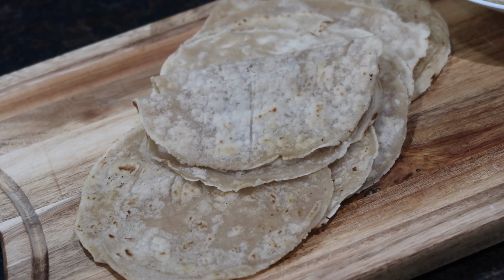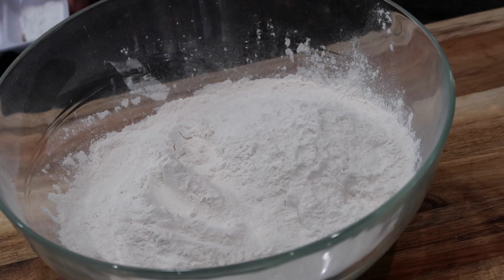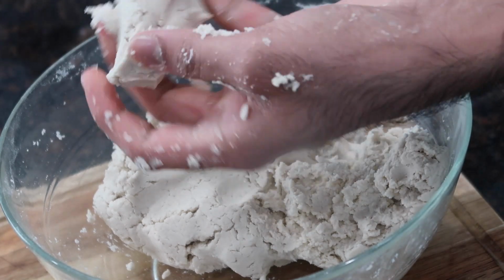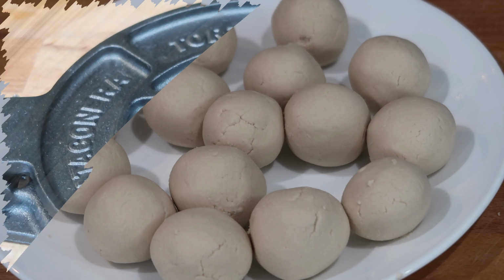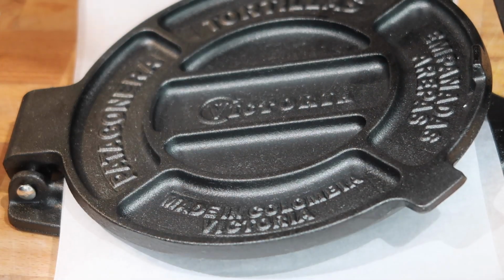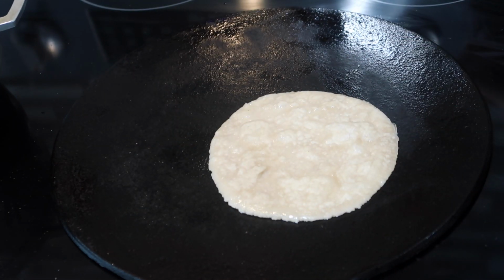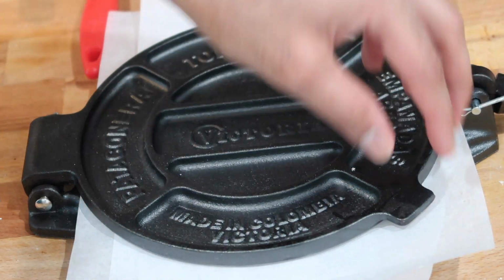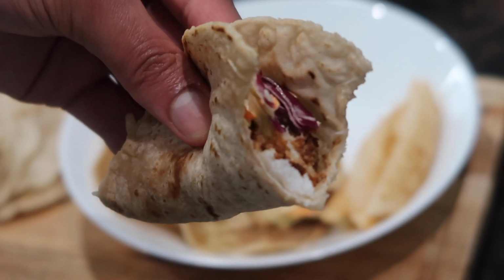Cassava Tortillas || Cassava Roti || GF Recipes- Episode 275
For the tortilla press!
For my tawa!
Cassava Flour
Wok that I love!
Ingredients and Measurements:
2.5 cups cassava flour
1 tbsp. shortening or butter or any fat
1/2 tsp. salt
roughly 1 cup of WARM water (maybe more or less depending on factors mentioned in the video)
vegetable oil (or any fat) to grease the press and pan

We're creating an awesome community ❤
Thanks for your daily support!
BKC